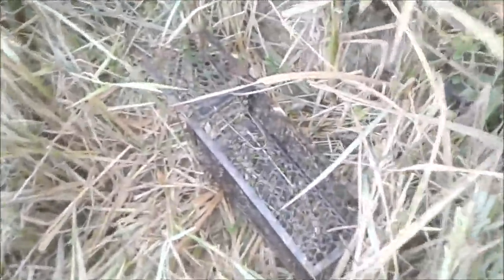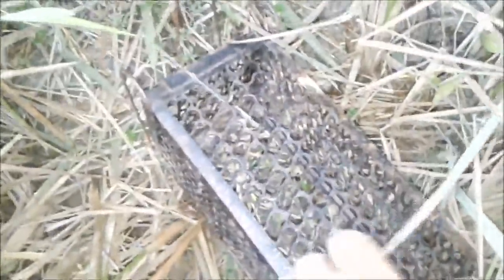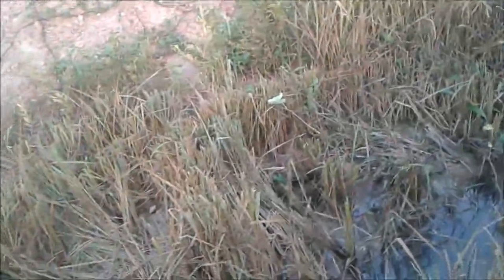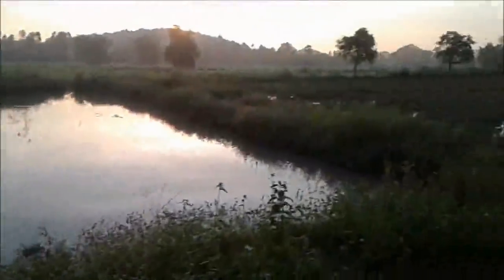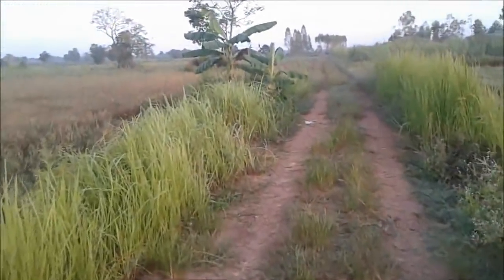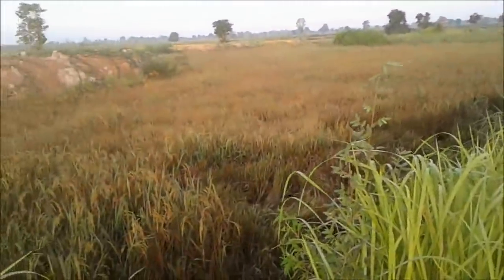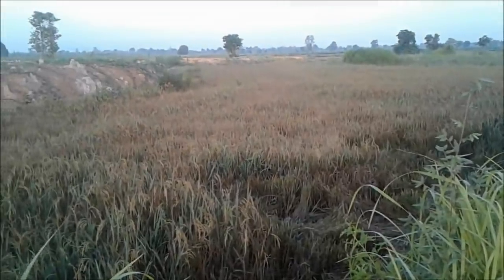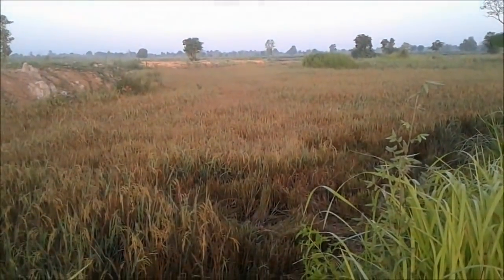Farm Life - FIELDS OF GOLDEN Rice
Rice farmers transplanting rice, Chaiyaphum Province
Rice is central to Thai society. Rice uses over half of the arable land and labour force in Thailand. It is one of the main foods and sources of nutrition for most Thai citizens: yearly per capita consumption in 2013 was 114.57 kg. Rice is also a major Thai export. Despite its importance to the nation, the industry is under threat. According to Setboonsarng, the top three threats are "(i) increase in competition in the international market; (ii) growing competition with other economic activities that increase the cost of production, especially the labour cost; and (iii) degradation of ecological conditions. Rice research has to address these challenges."

As the world becomes economically "flatter", and the rice production around the world become more competitive, it becomes harder for Thailand to keep its competitive advantage and the margins Thai rice producers have been used to. For the second threat, the modernization of Thailand has led to an increase in wealth and the cost of labour, making it more expensive for rice farmers to hire inexpensive manual labour. Third, intensive cultivation of land used for rice culture may have long-term adverse effects on crop yields.